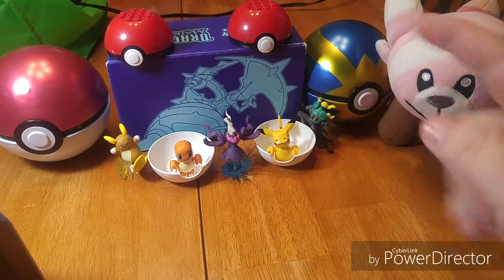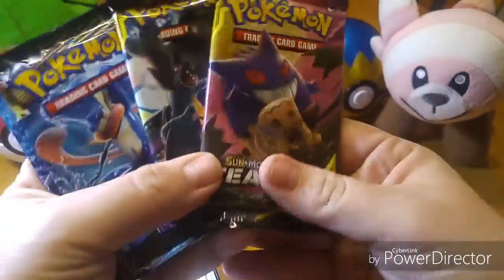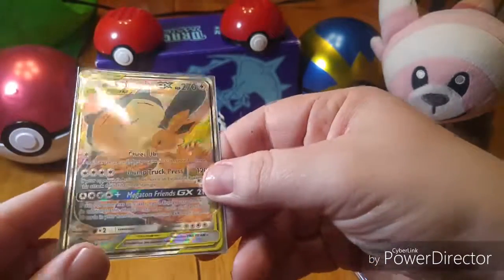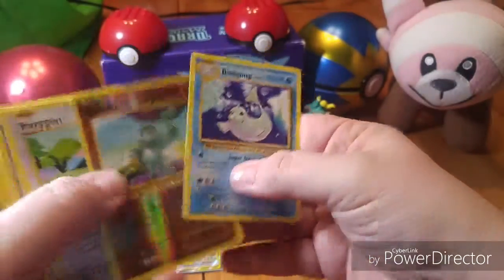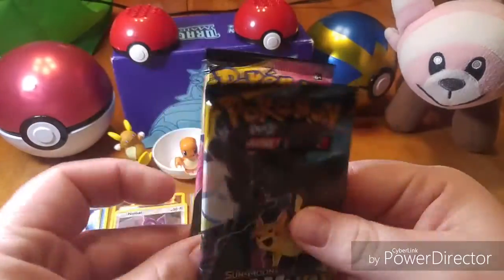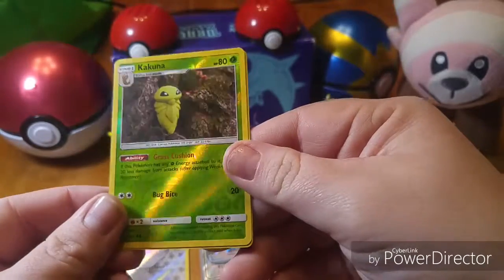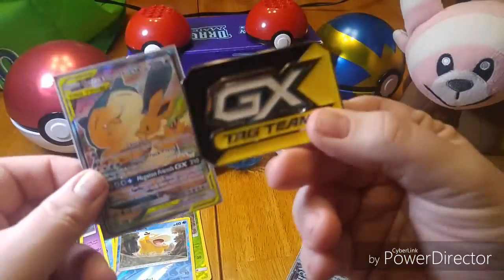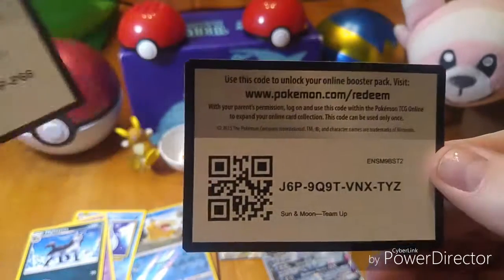Opening a Brand new snorlax and eevee tag team tin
Ello cheeky monkeys today we are opening the brand new snorlax and eevee tag team tin